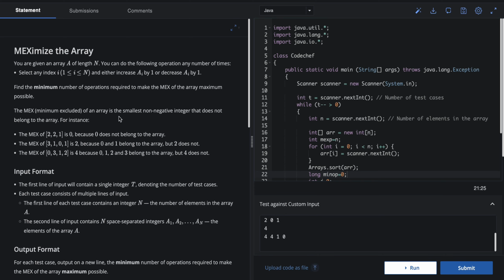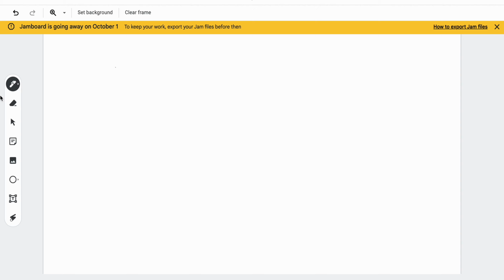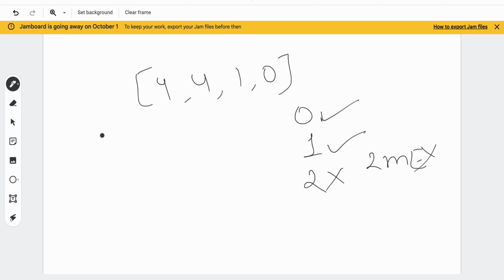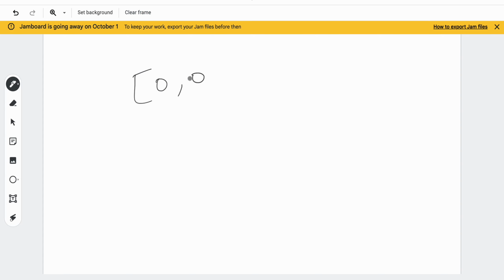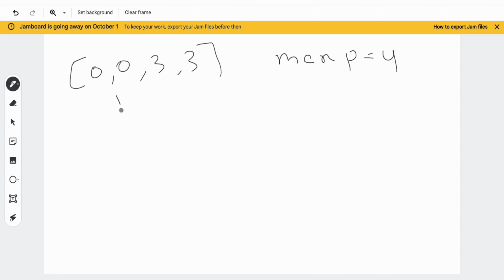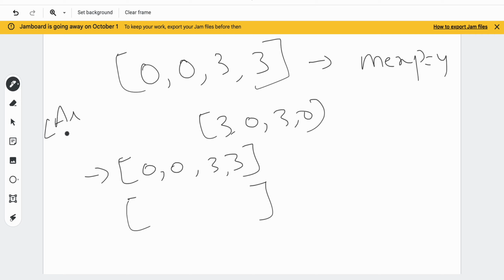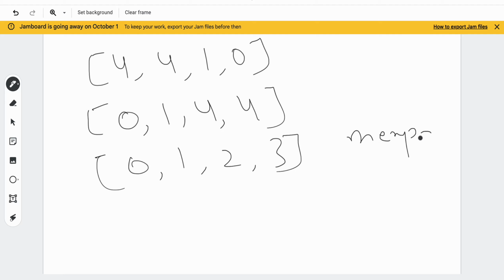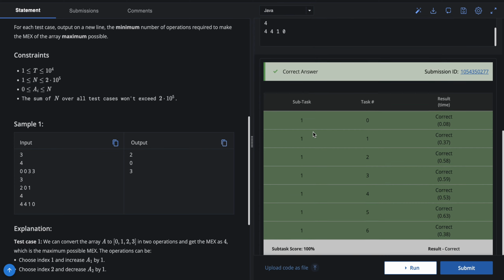Codechef Starters 128 Division 4 | MEXimize the Array